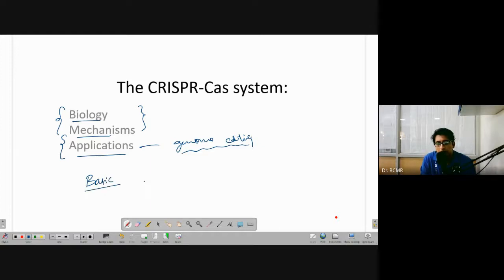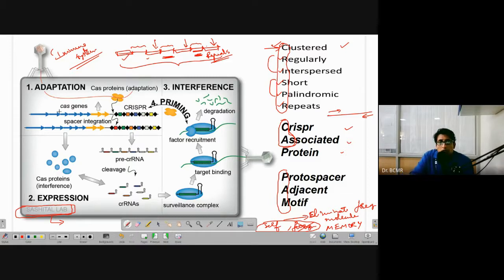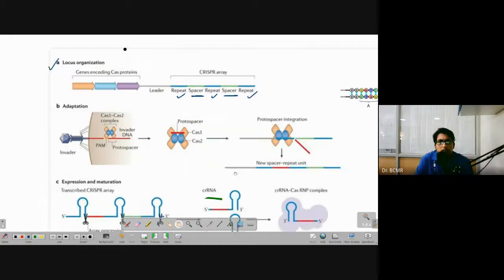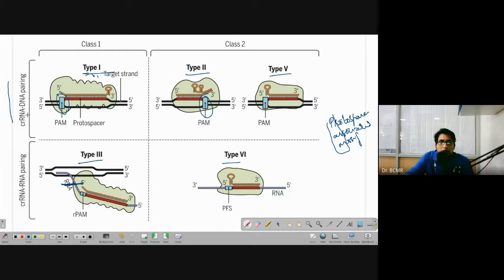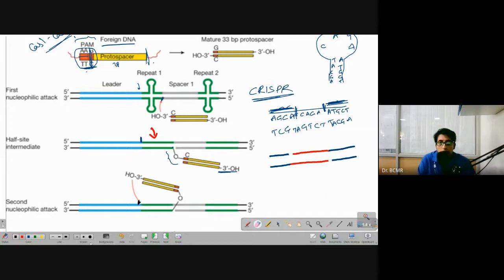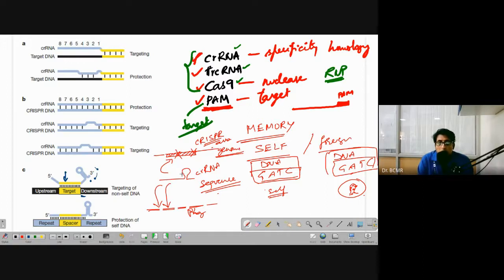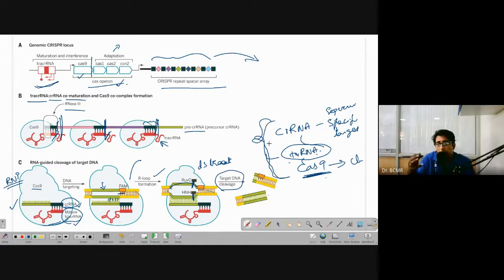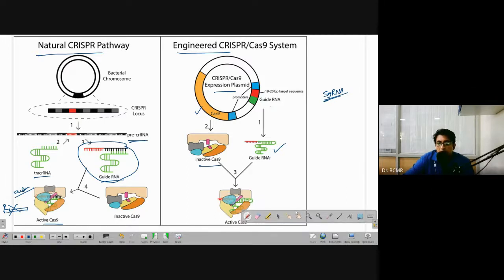rDNA 38 CRISPR Cas 2021 11 18 at 19 23 GMT 8